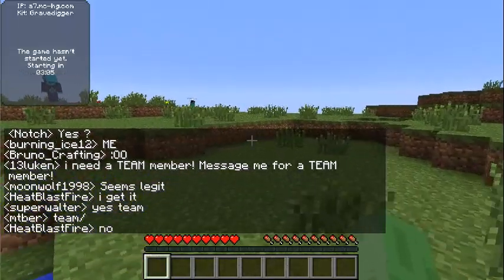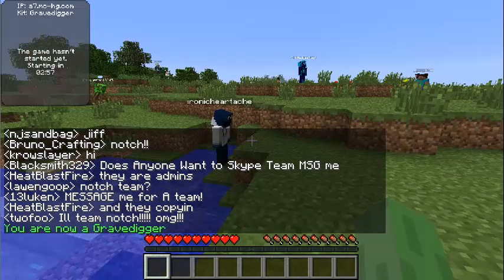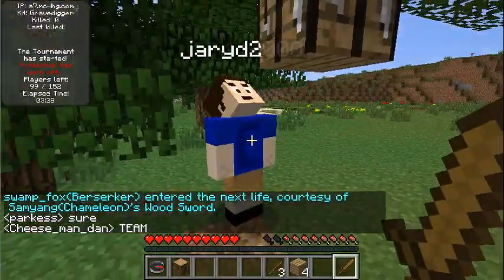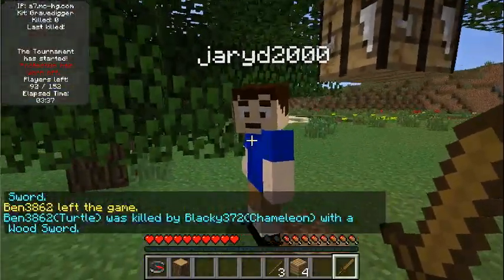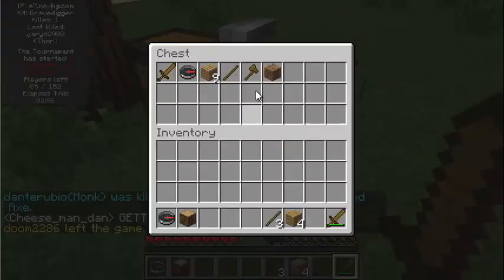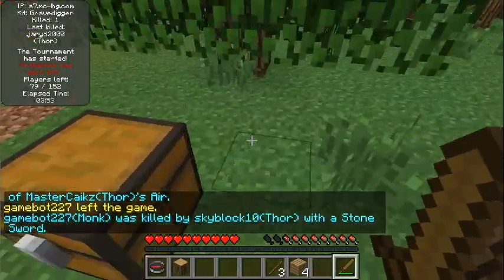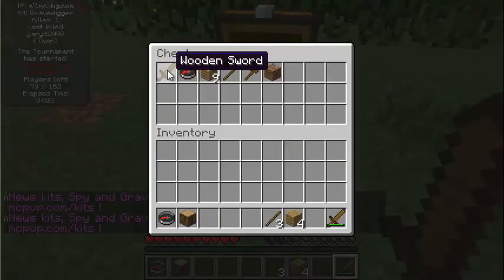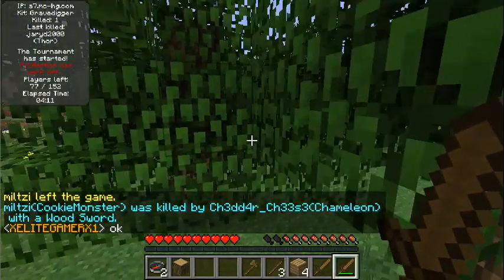[Minecraft: Hunger Games] GRAVEDIGGER KIT Review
Josh gets out his shovel and digs 6 feet under for your viewing pleasure.